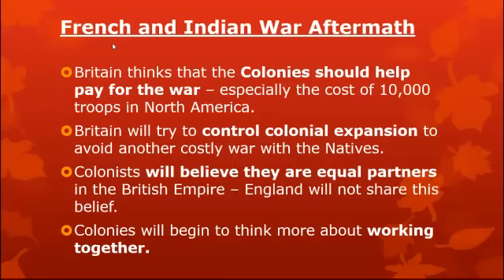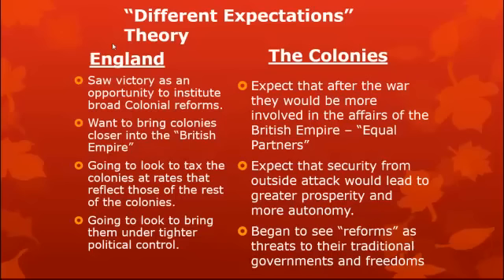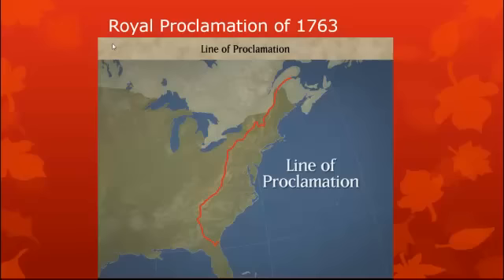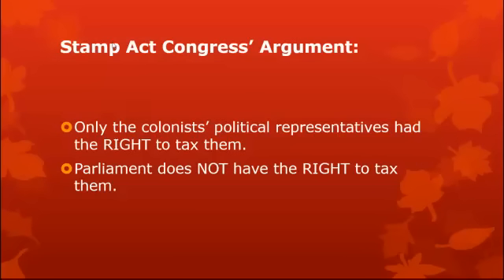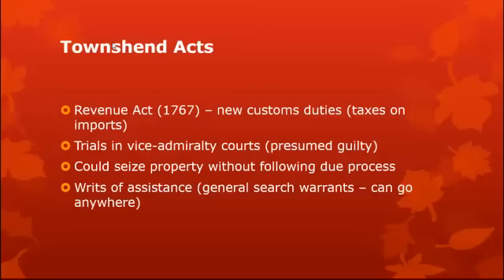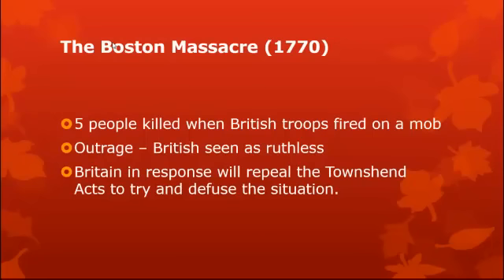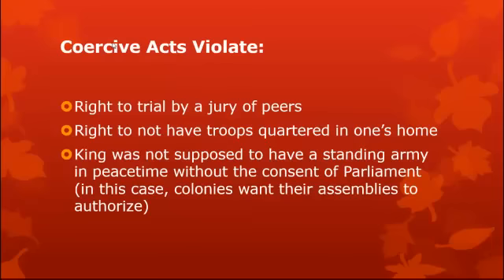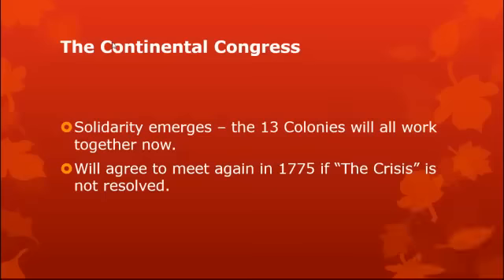Causes of the American Revolution